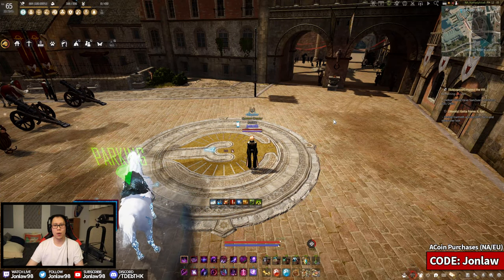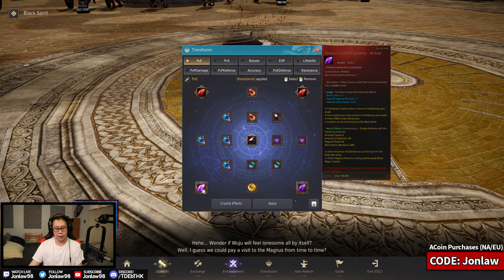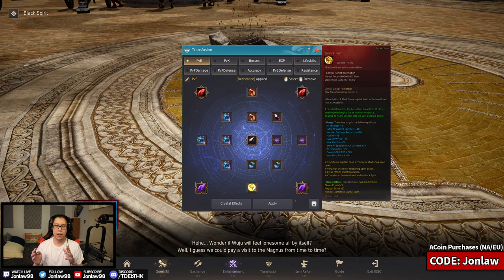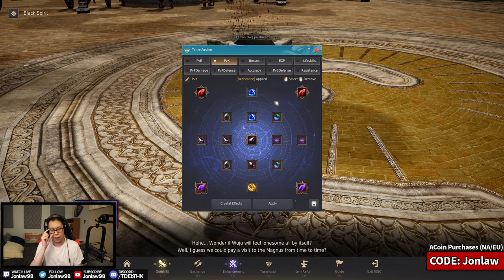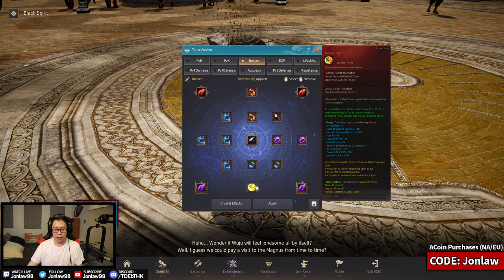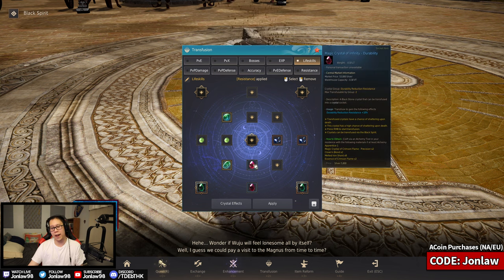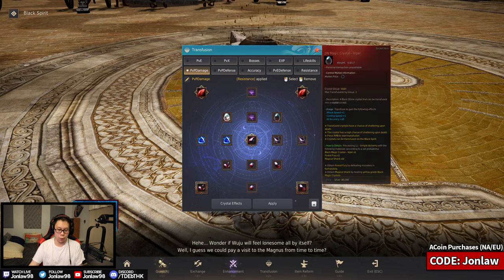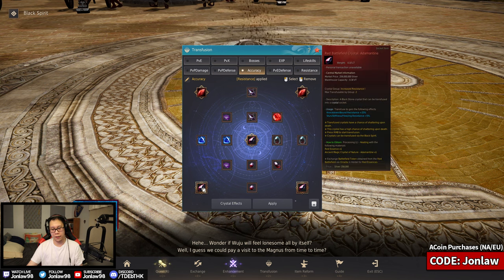My Full Crystal Set Up v3 for EVERYTHING - 2023 Update | Black Desert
Use Code *Jonlaw* when purchasing Acoins or Game packages.